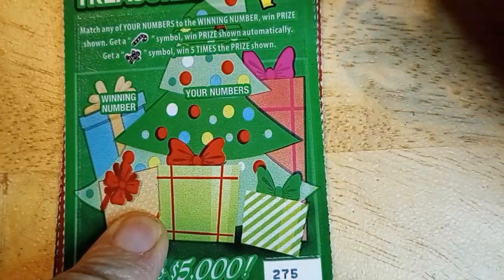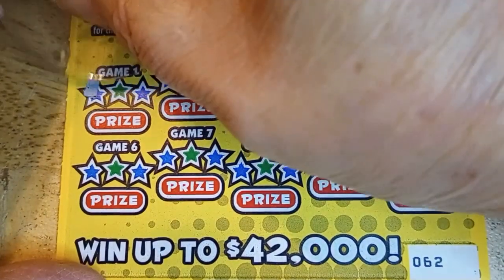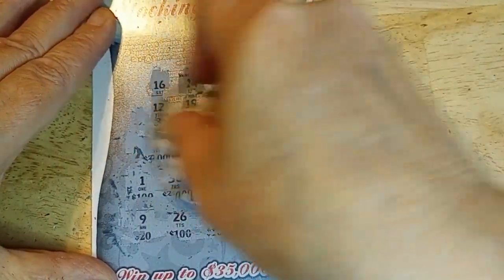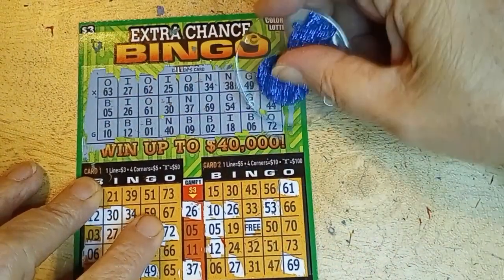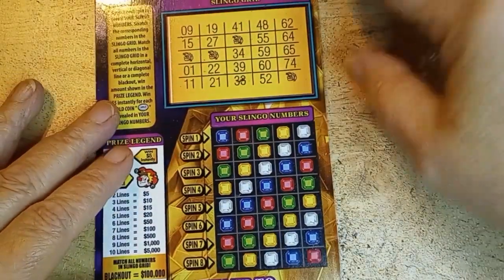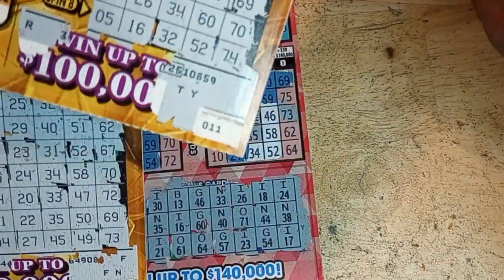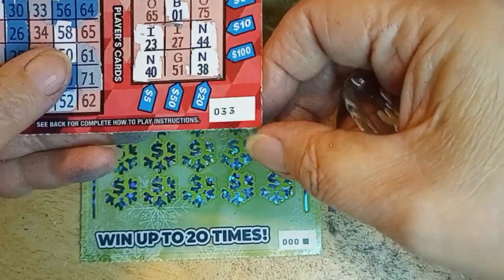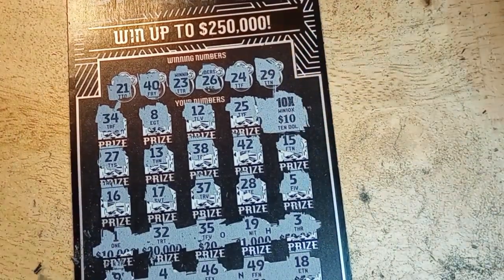$100 in Colorado Tickets. A Christmas Present for Rachael and Paul. (anyone else can watch too🤣)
A Special Christmas Present video to my two friends in England 🎁💝 $100 in mixed Colorado tickets for your viewing. Hope you both enjoy this video.  Merry Christmas and Happy Holidays to all.

Colorado Lottery Cards